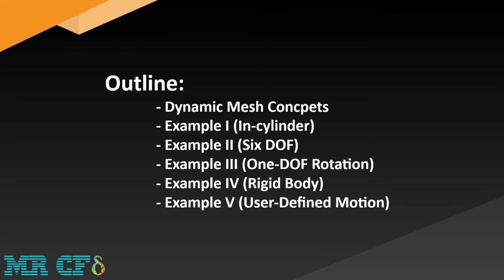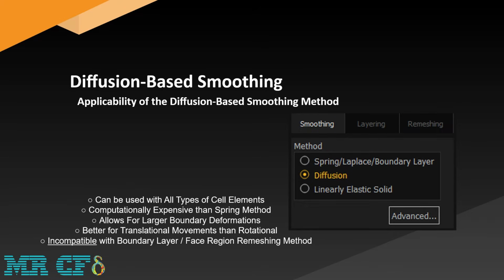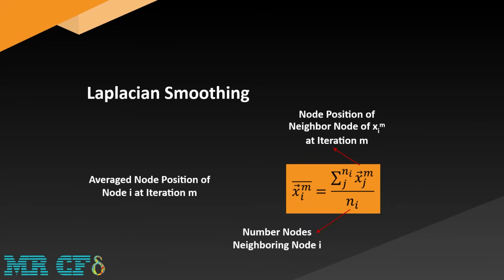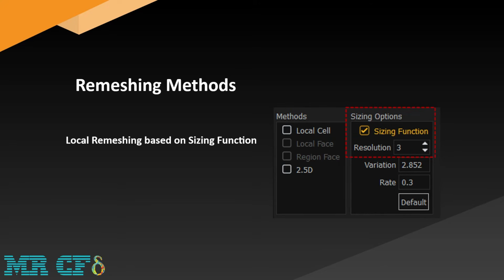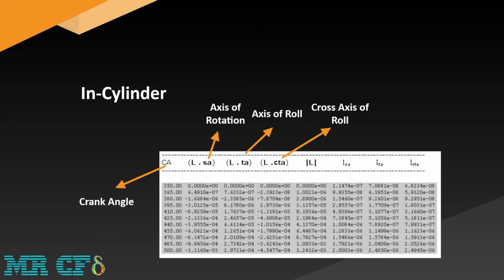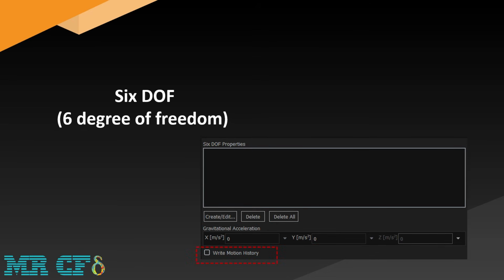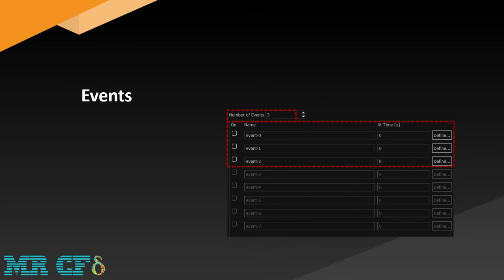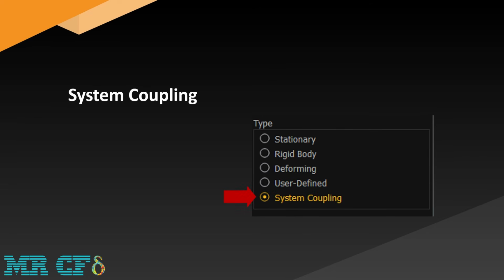Dynamic Mesh Concepts in ANSYS Fluent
This video aims to talk about Dynamic Mesh Concepts. This lesson will give you a general introduction to the dynamic mesh and an overview of available sections of dynamic mesh settings in ANSYS Fluent.

We introduce the working environment of the dynamic mesh model in three different sections. This introduction will be detailed and comprehensive, So you will not have any questions after reading it.

In the first section, we will introduce you to Mesh Update Methods. When the computational zone or its boundaries are moved or deformed, how are the meshing of the model and its cells updated?

There are three mesh update methods available:

    Smoothing (spring/Laplace/boundary layer, diffusion, linearly elastic solid)
    Layering
    Remeshing (local cell, local face, face region, 2.5D)

In the second section, we will introduce you to the Options part of the dynamic mesh model. Here, we can use unique dynamic mesh models according to the modeling of our case study.

These Options include:

    In-Cylinder
    Six DOF
    Implicit Update
    Contact Detection

In the third section, we will introduce you to Dynamic Mesh Zone. Here, we determine the movement or deformation of the dynamic zones. In the settings of this section, we specify how the boundaries move or how the zones deform.

The types of dynamic behaviors available to apply to boundaries and regions are:

    Stationary
    Rigid Body
    Deforming
    User-Defined
    Coupling System